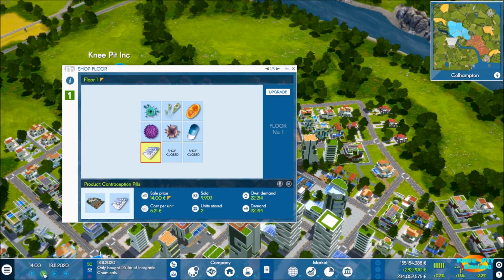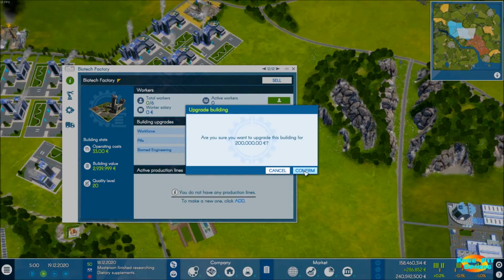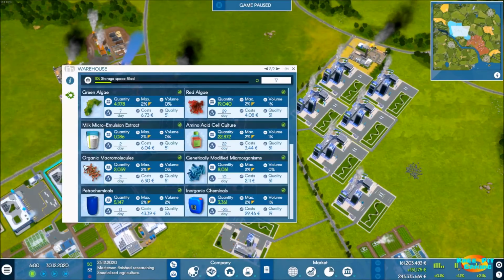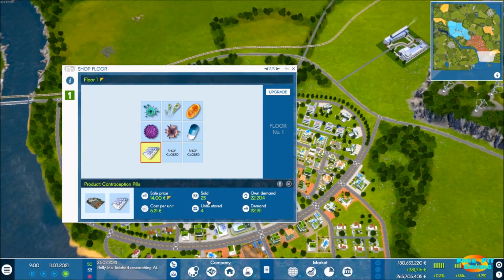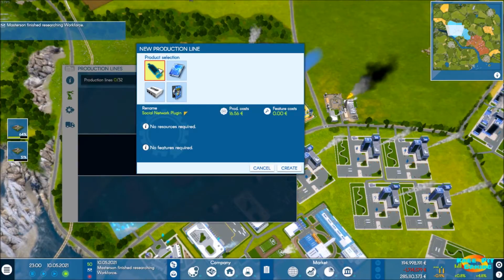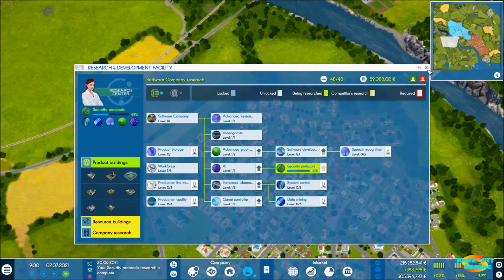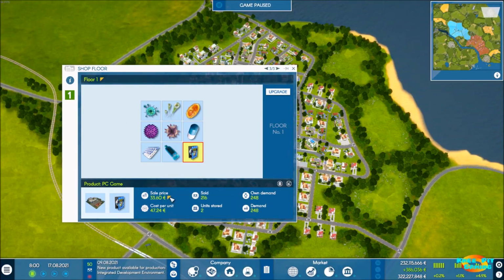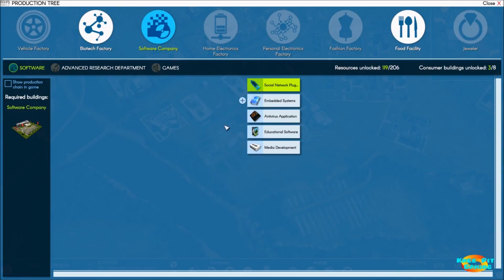Industry Manager Future Technologies - Let's Play S2 Ep6 - Diversification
In this episode of our Industry Manager: Future Technologies Let's Play series we continue to expand our supply of Contraceptive Pills and also begin to diversify by moving into Software.

Have you always dreamed of building your own empire and raking in the big money? The world is changing fast and a second industrial revolution is right around the corner. Economy is changing from an industrial one into a technological-driven one and you can't be left behind. INDUSTRY MANAGER: Future Technologies is a classic economy simulation in which you can build your own empire, research new sustainable products, and sweep aside the competition on your way to fame and success. Take a market-oriented approach to design, produce, position and sell modern products. With limited liquid capital and an eye for the right product range, you can become the most successful capitalist in the world!

INDUSTRY MANAGER: Future Technologies focuses on a sophisticated single-player experience, offering you a complex economic system. Your aim: To build a profitable empire by expanding your product range and researching new products, thereby outsmarting your competitors. But your mission won't be easy! Among other things, you'll have to consider the global market when expanding your production pipeline. Build your empire on the laws of supply and demand, market your products based on their best qualities and sell them in different markets.

You'll need to build your production chain as economically as possible, based on market research and the availability of resources, in order to develop and distribute goods with maximum efficiency. By researching new production technologies and product innovations you'll be able to improve and advance your consumer goods. Always keep an eye on your competitors as they also have their own agendas and will influence the dynamic market as well as supply and demand. Develop completely new, customizable products such as the energy-efficient airplane, a digital computer watch or an exclusive bicycle with three wheels.

INDUSTRY MANAGER: Future Technologies offers an intuitive user interface perfect for beginners, but also a range of configuration options to delight advanced players too. INDUSTRY MANAGER: Future Technologies is a sandbox economy simulation with a vibrant economic system, complete with supply and demand. The economy doesn't stand still, but is influenced by all your actions and those of your opponents. Sell your products locally in your stores or globally on the world market. Later in the game you can also buy and sell stocks on the stock market and take over your opponents' companies.

Features:
-Sandbox gameplay: You have full decision-making power
-Build your own business empire
-Over 200 different products & resources
-Located in a modern setting
-Research new technologies for production and products to become the innovator of your own company
-Compete with and outsmart AI opponents
-Complex economic system, based on supply and demand
-Buy stocks in your competitors' companies on the stock market and take them over